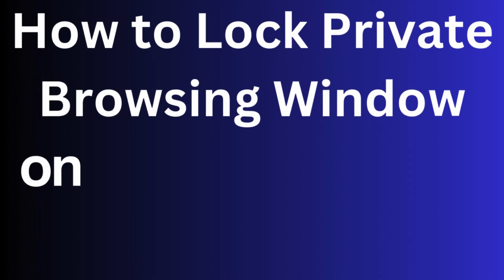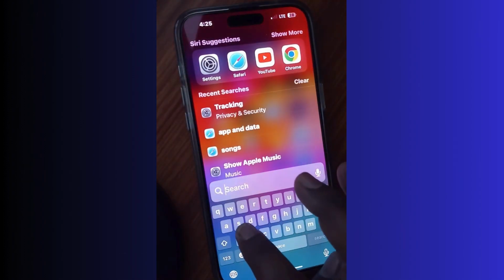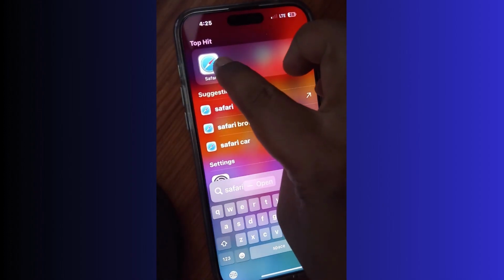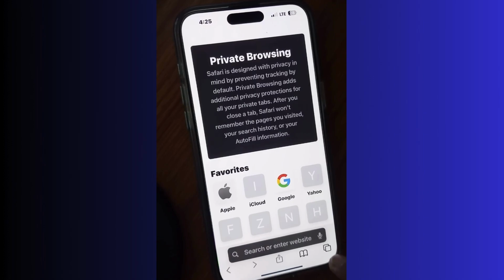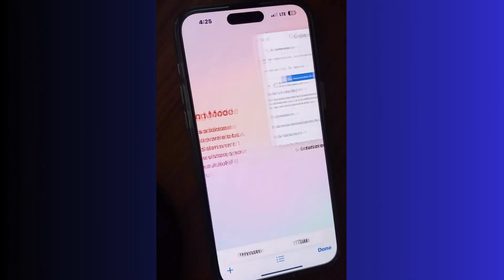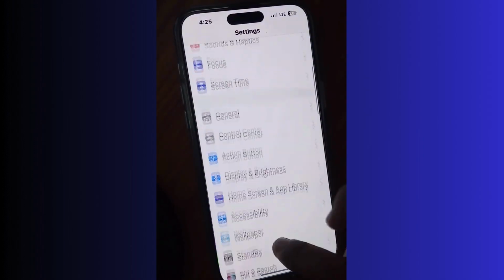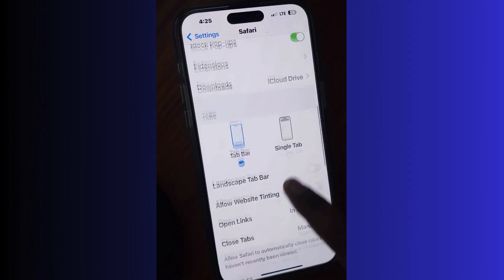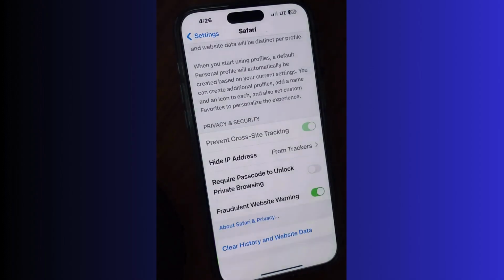Never Let Anyone See Your Private Safari Browsing Again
How to Lock Private Browsing Window on Safari iPhone after iOS 18 update